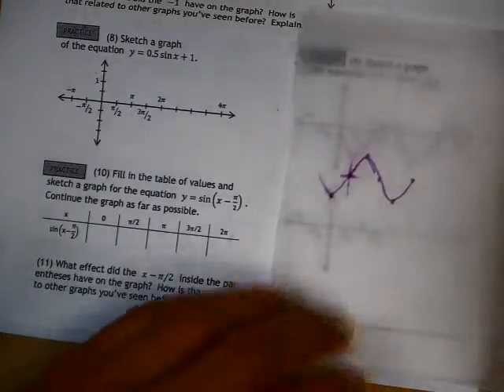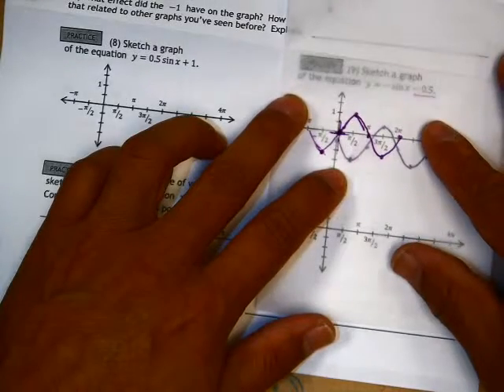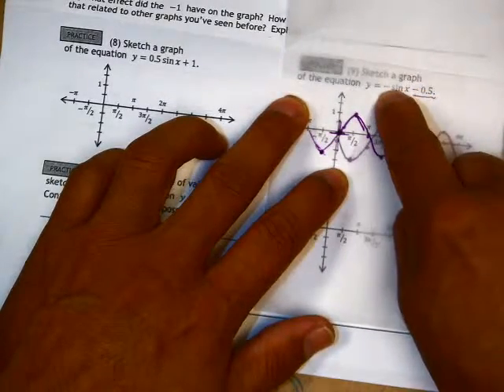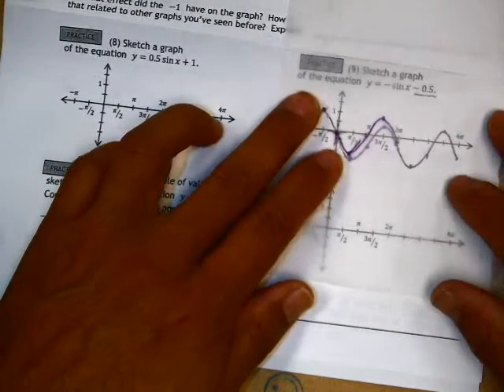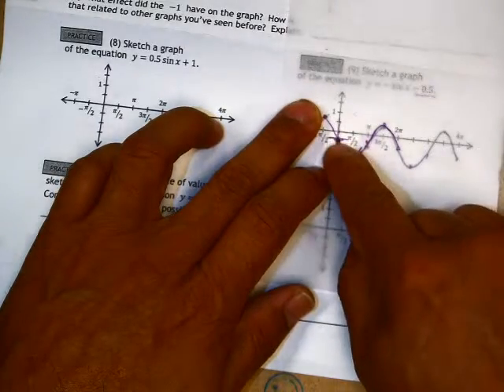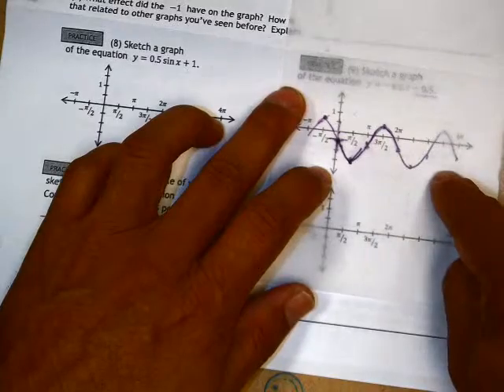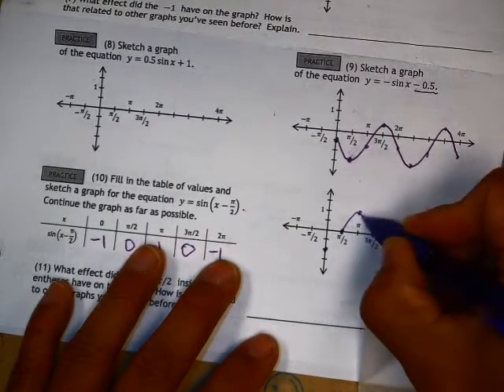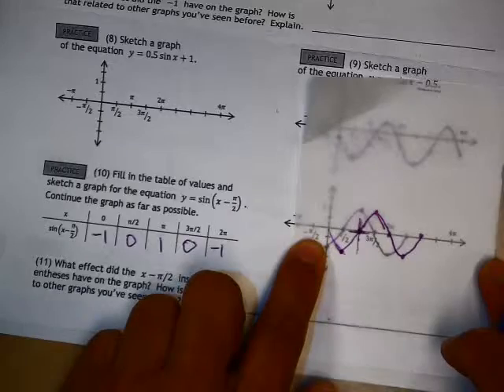25 3 #9 and 10